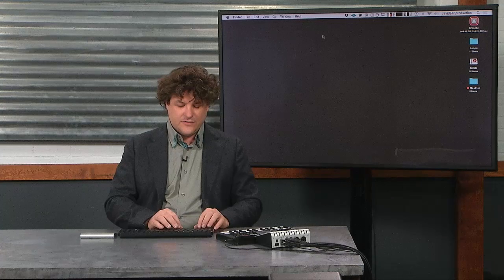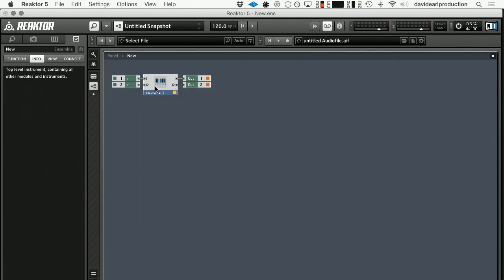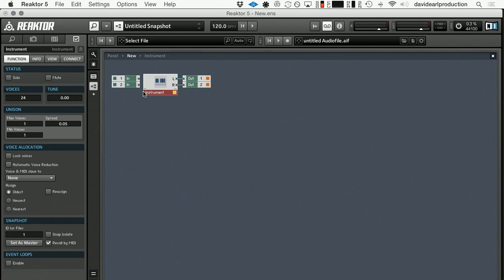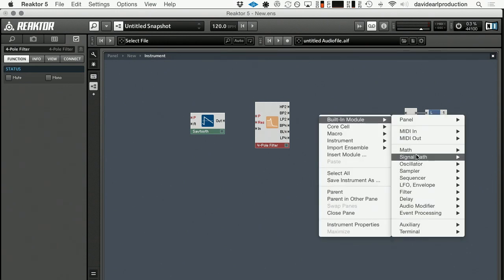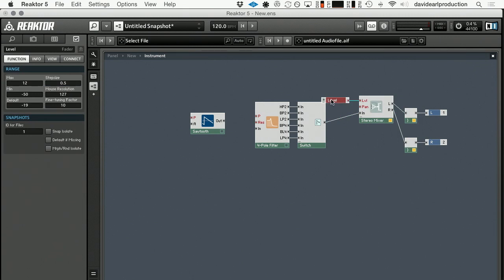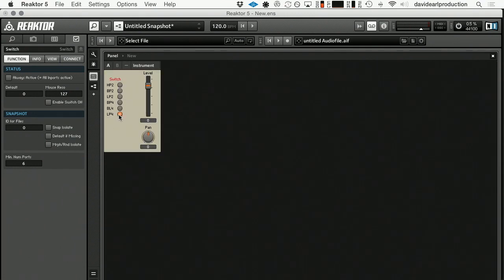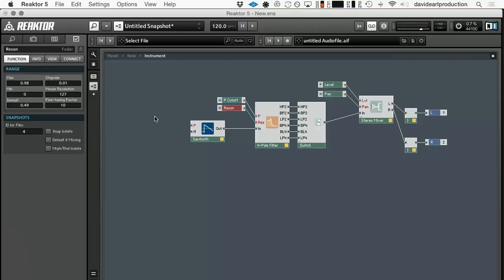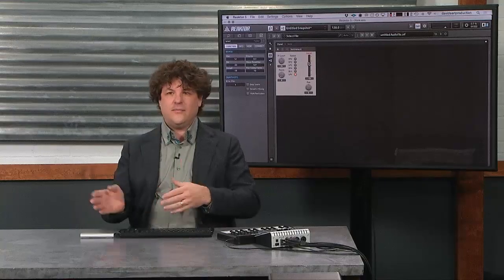Reaktor: Interface Overview and Creating a Basic Synth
David Earl takes you on tour of the Reaktor interface and teaches you how to create a basic synth.

In this clip from the CreativeLive class, Modular Synthesis with Reaktor, David Earl teaches you to start with the basics of simply opening Reaktor to creating an awesome new Ensemble.